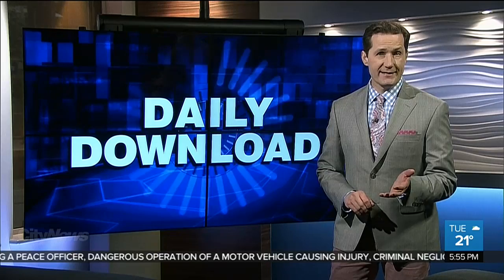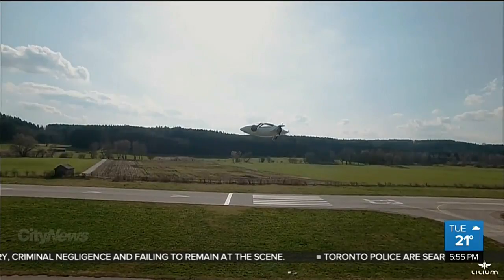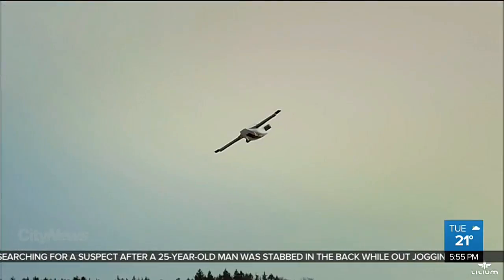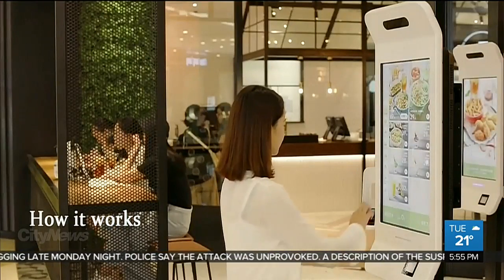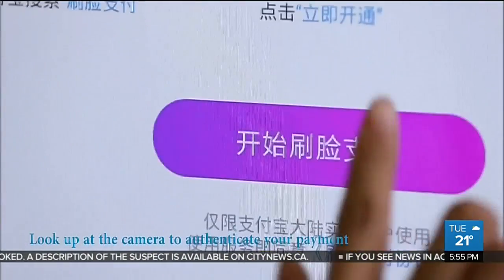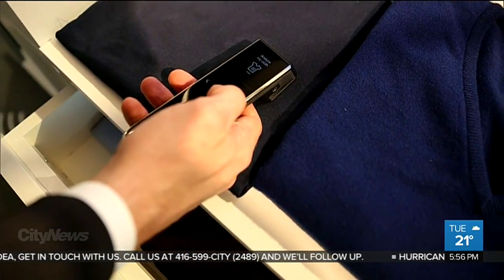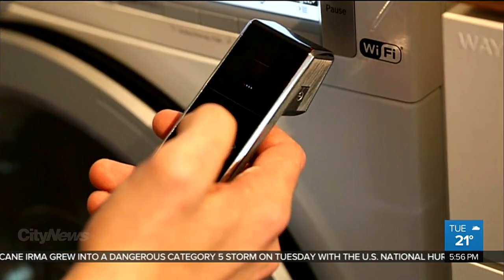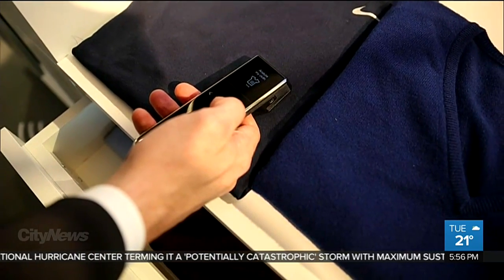Alibaba unveiling 3D facial recognition payment system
In today's Daily Download, Alibaba is unveiling a payment system that uses 3D facial recognition software --meaning you could flash your smile to pay for your meal!